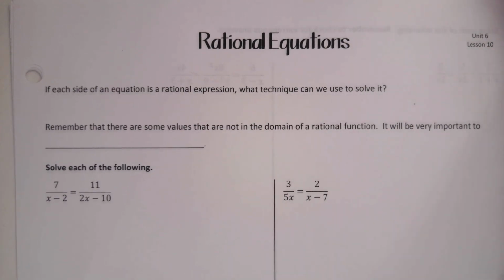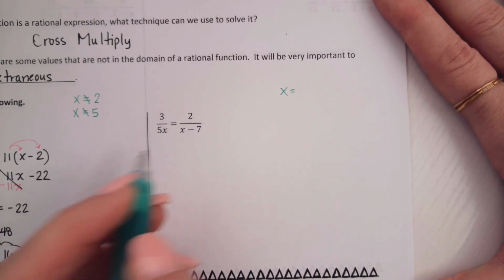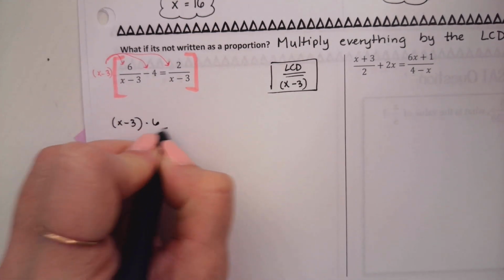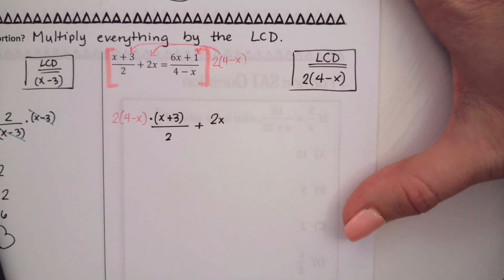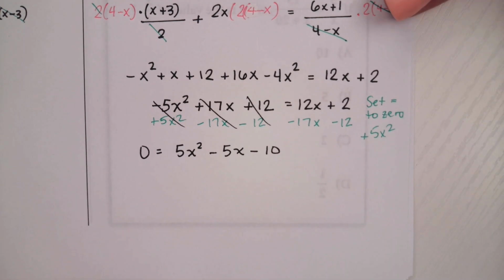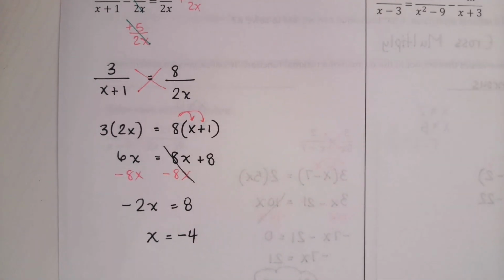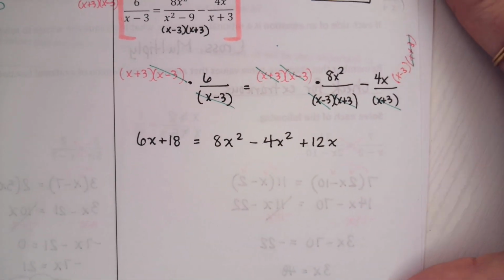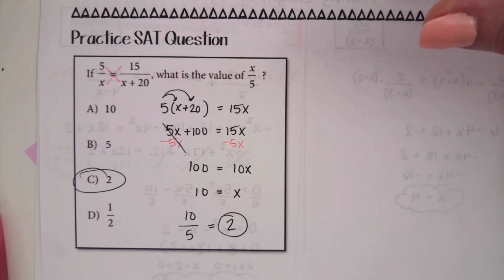Solving Rational Equations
Unit 6 Lesson 10: Learn different methods that you can use to solve rational equations.

Timestamps:
0:00 Intro and solving basic rational equations with cross multiplying
5:40 Solving a rational equation using the LCD Ex 1
9:06 Solving a rational equation using the LCD Ex 2 (requires solving a quadratic)
16:00 Solving a rational equation by creating a proportion
18:16 Solving a rational equation using the LCD Ex 3 (requires solving a quadratic)
24:00 Practice SAT Question